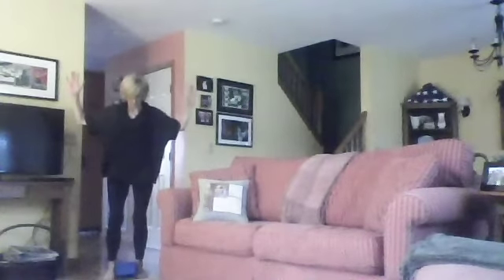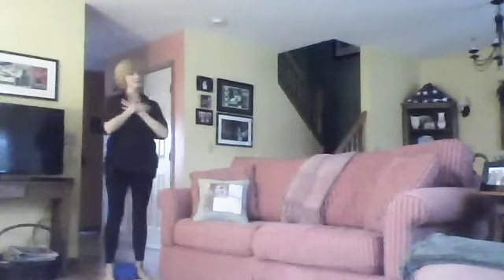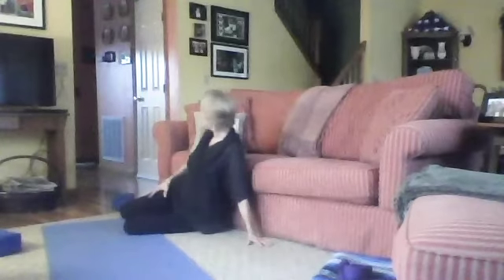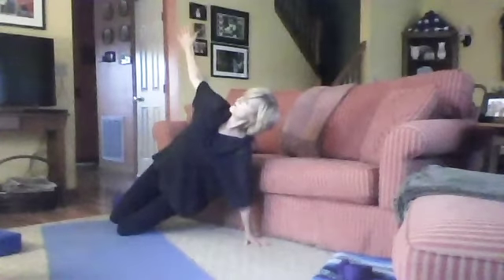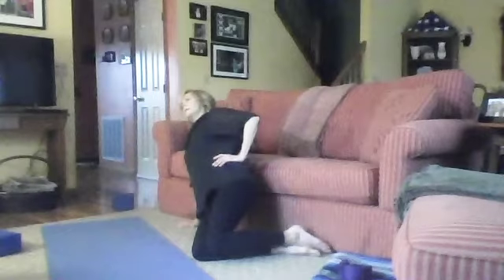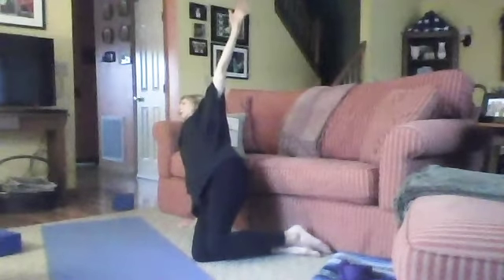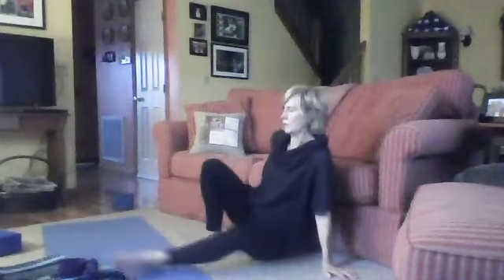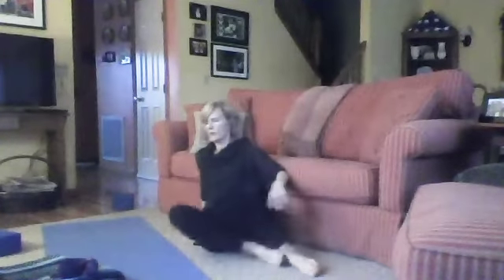Guided Meditation and Yoga with Fran - Session 8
Meet Fran Sexton-Conway, Registered Nurse, a Certified Yoga Therapist and Holistic Health Counselor at Weill Cornell Medicine. Fran is the Manager of the Complementary Care Services providing free yoga classes (gentle and restorative), meditation, breathing exercises, Reiki and mind-body relaxation techniques to all patients in the Breast and Urology departments at Weill Cornell Medicine.